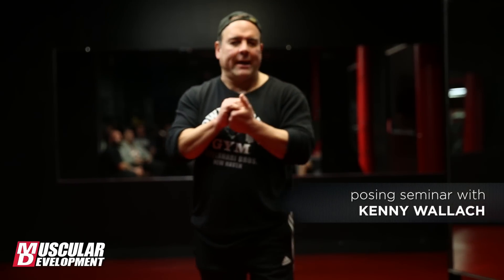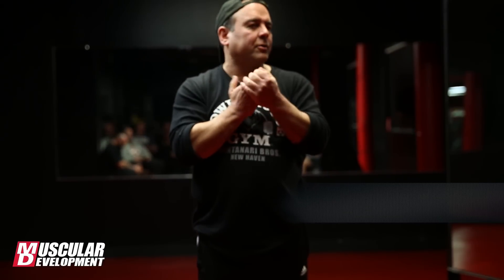Kenny Wallach Seminar at the Geard Up Meet Up Part 1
Kenny Wallach is known as the top posing coach in bodybuilding. At the Geard Up Meet Up at Montanari Brother Power House Gym, Kenny gave a bodybuilding and physique posing seminar. Here are some of the highlights of the seminar. Part 1 of 2.